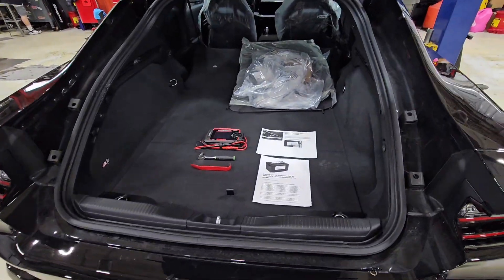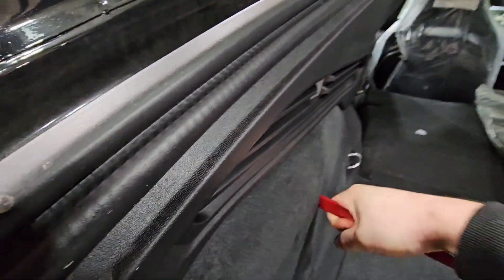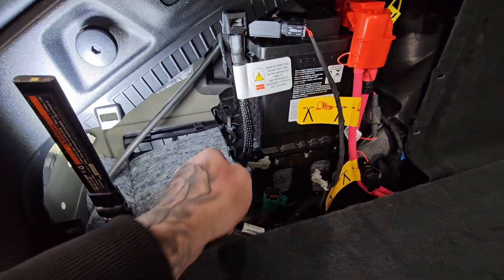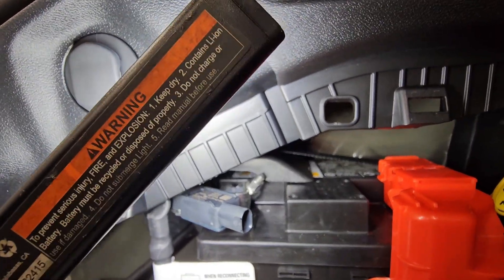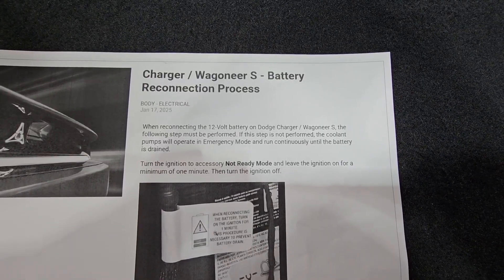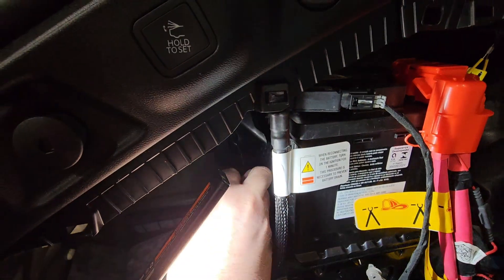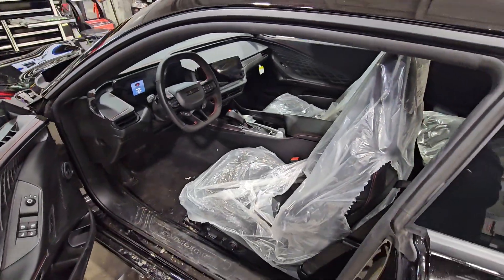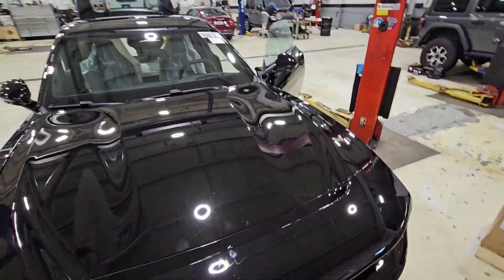HOW TO DISCONNECT, CHARGE, & RECONNECT A DISCHARGED 12V BATTERY ON EV CHARGERS (LB) AND WAG S (KM)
In this video, I show how to properly access, disconnect, charge, and reconnect a discharged 12V battery on the Dodge Charger Daytona EV. This procedure is critical—if not done in the correct order, it can lead to vehicle damage or system faults. I also demonstrate a key coolant pump relearn step that helps prevent unnecessary battery drain after reconnection.

🔧 In This Video:
✅ Safely accessing and disconnecting the 12V battery
✅ Proper charging method to avoid system errors
✅ Reconnection steps with coolant pump relearn procedure

If your Charger EV won’t start or shows unusual electrical behavior, this video could help you get back on the road without costly mistakes.

⚡Safety Warning: Do not attempt to service high-voltage components. Working on EV systems without proper training can be dangerous. Always follow manufacturer guidelines and consult a professional.

🛠️ In Hampton Roads and need service for your Mopar?